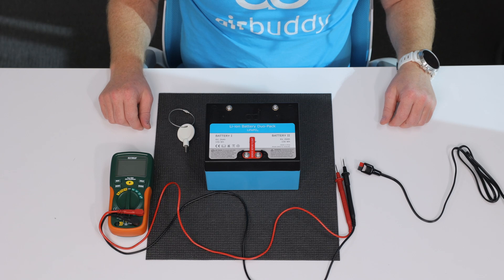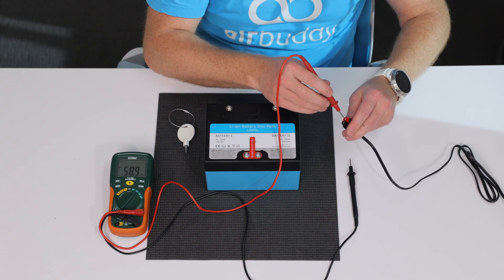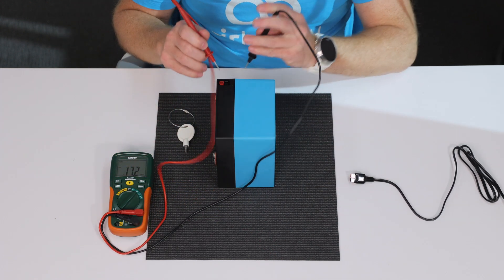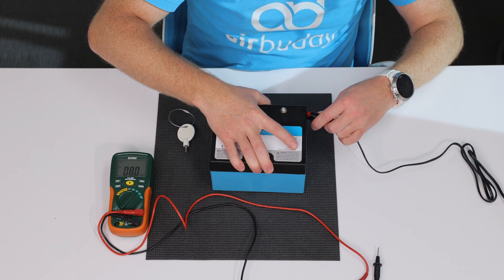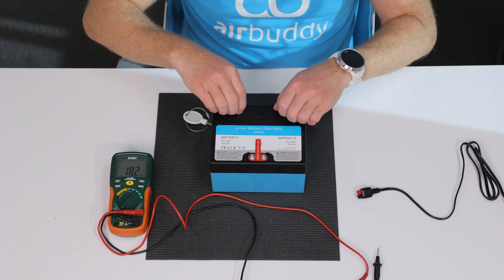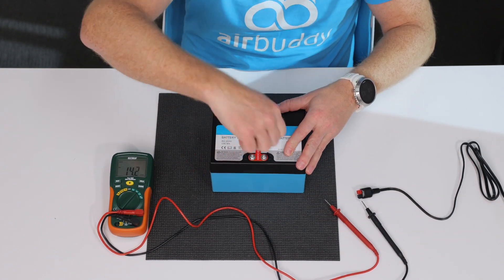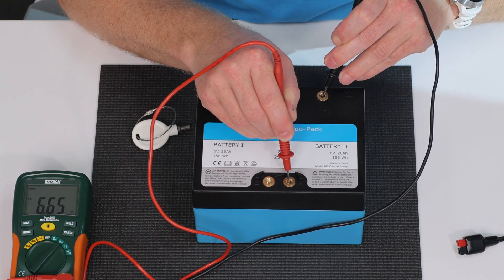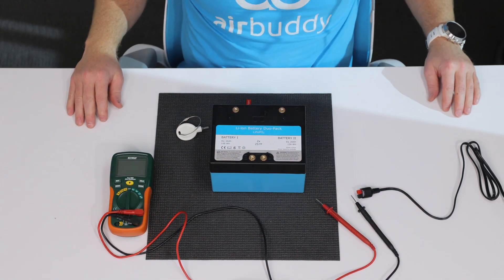How to check the charger and battery voltage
This video demonstrates how to check the health of your battery or the charger if you suspect that there may be something wrong with either of them. You will need a multi-meter that you set to measuring DC voltage.